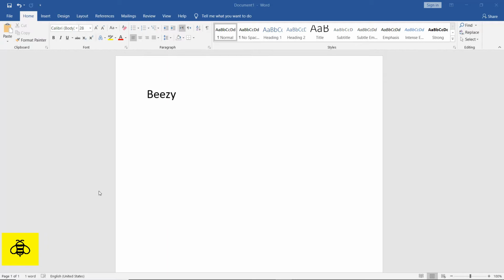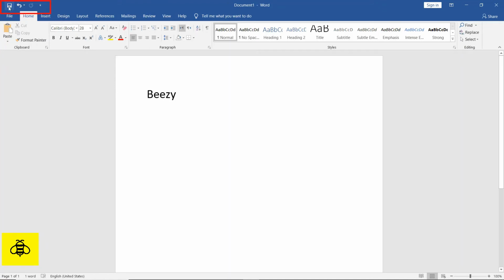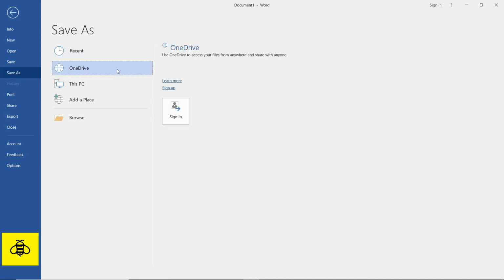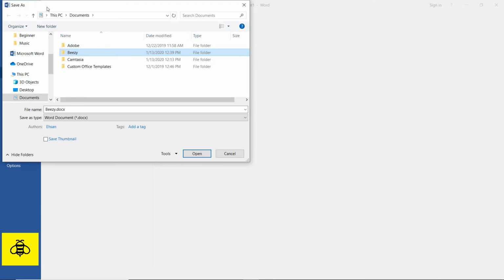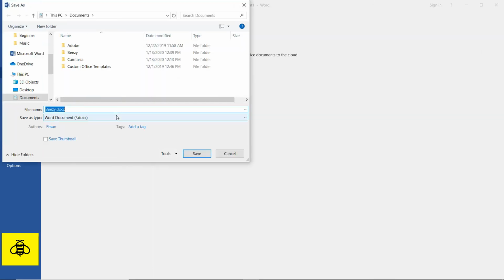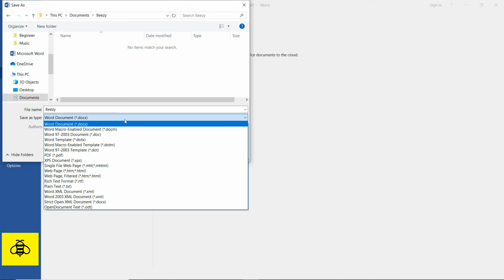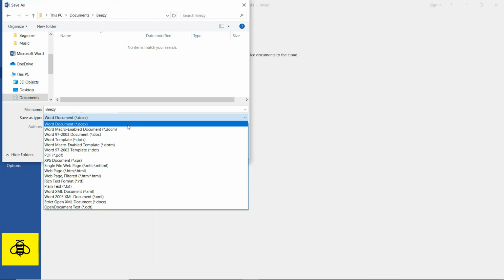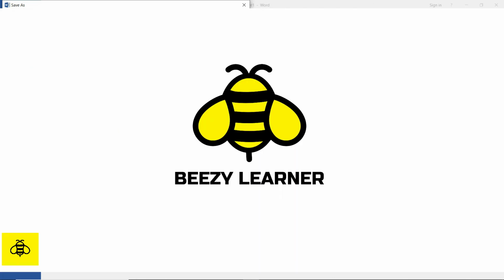MS Word 2019 - Lesson 4 - How to Save a Document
Lesson 4. In this lesson we are going to learn how to save a Microsoft Word document using different ways and default format. Next video will talk about different format we can use to save our document.